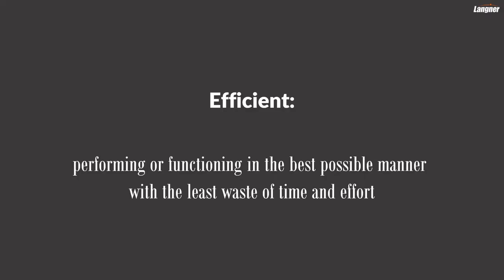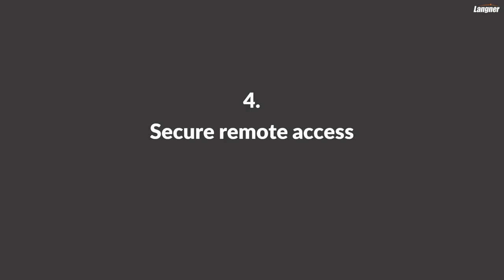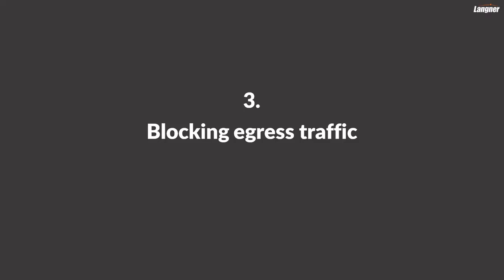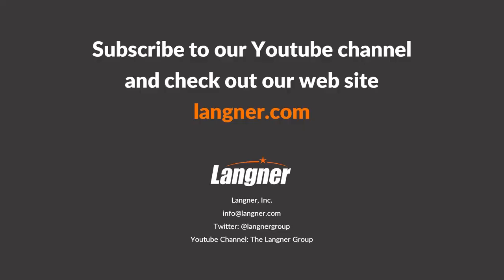The five most efficient OT security controls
Learn what the five most efficient OT security controls are in this short video

0:00 Intro
1:01 Contingency plans
2:05 Secure remote access
3:46 Block egress traffic
5:05 No email in process networks
6:31 Application whitelisting